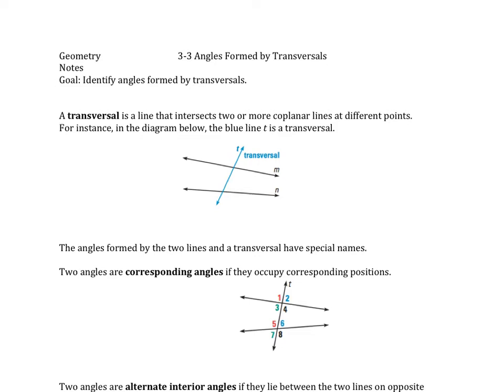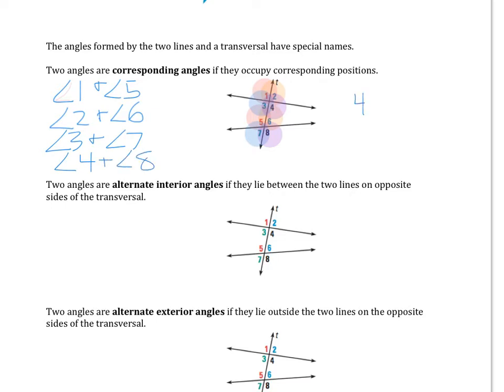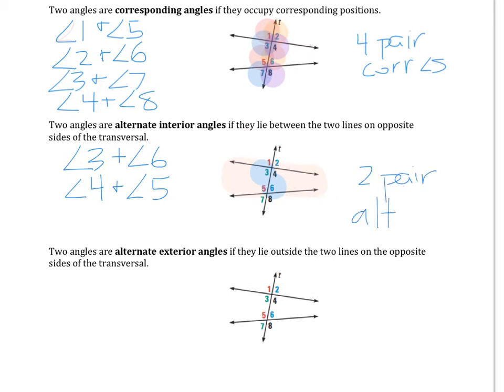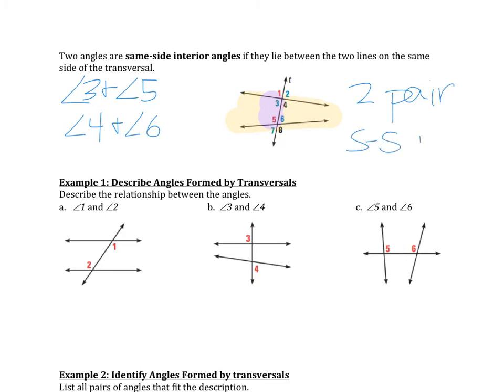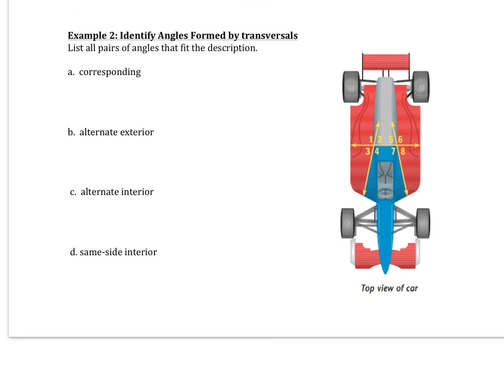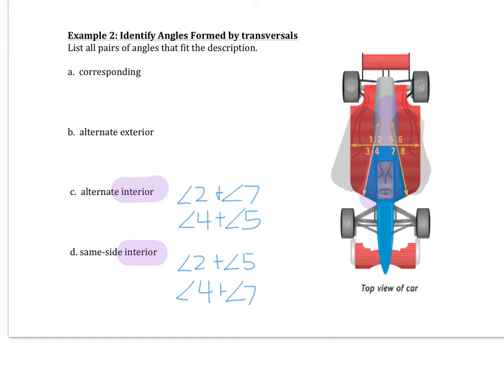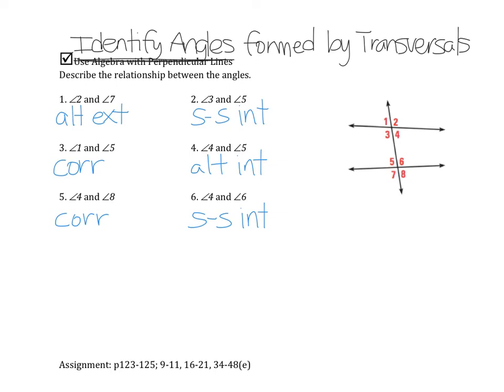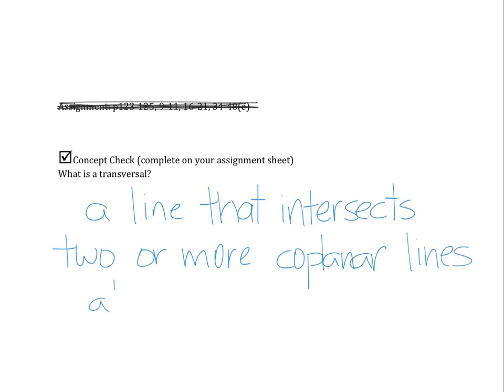geo 3-3 video